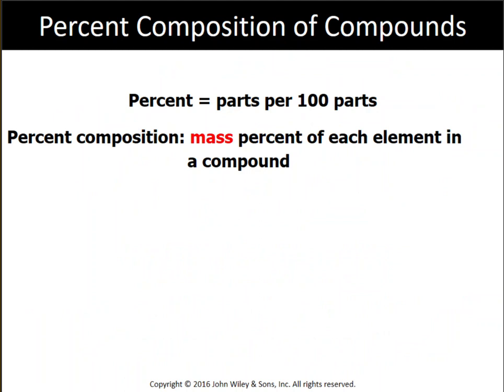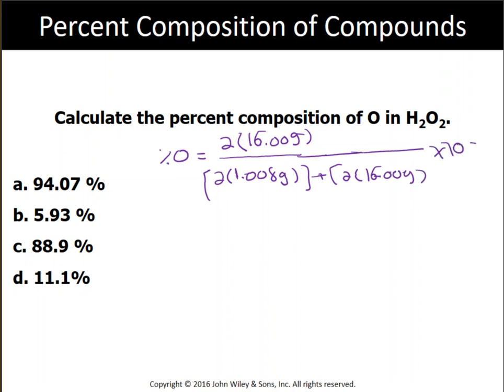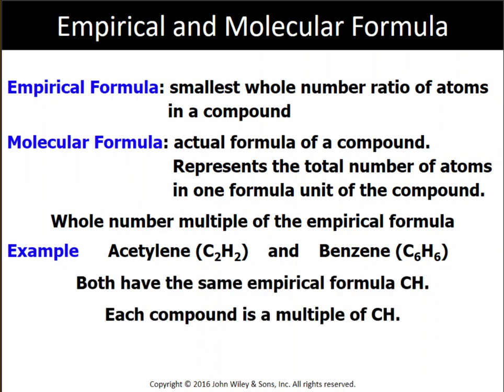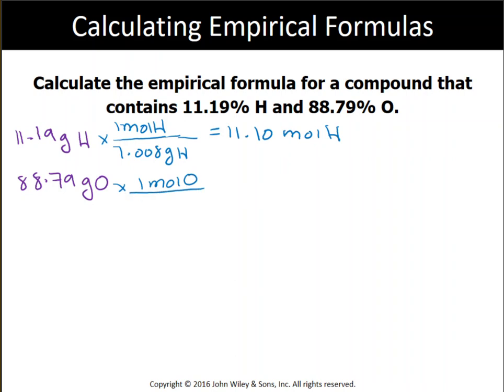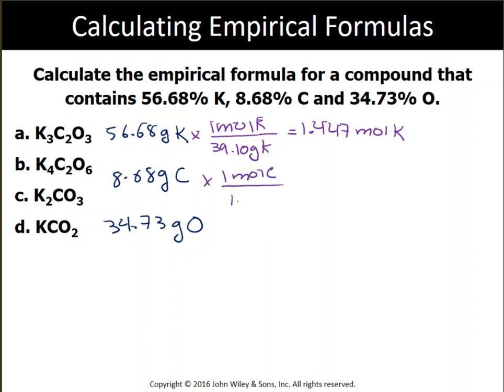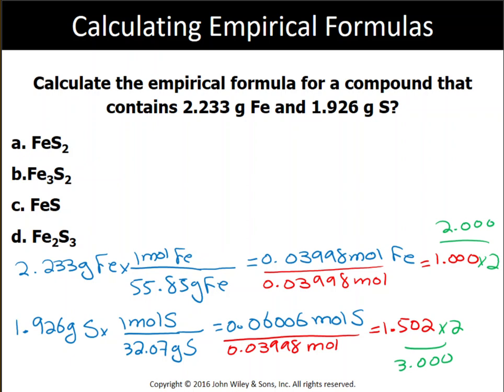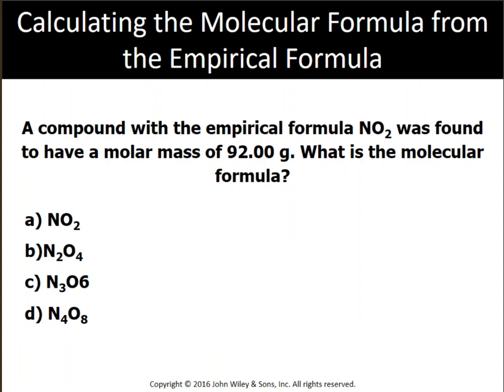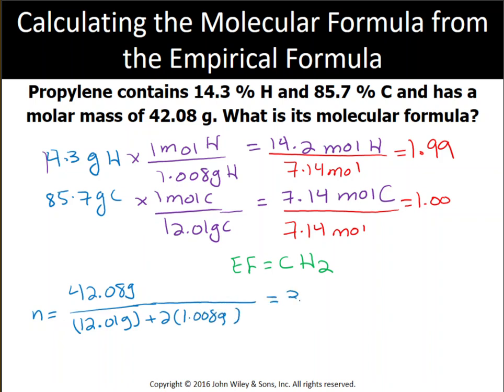Percent Composition EF MF of Compounds